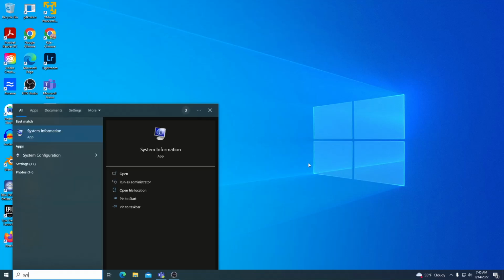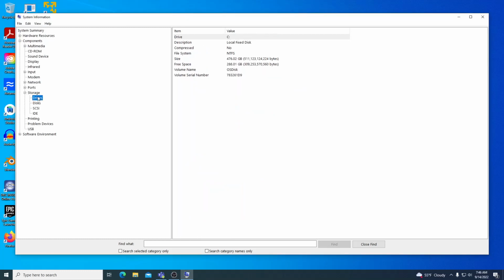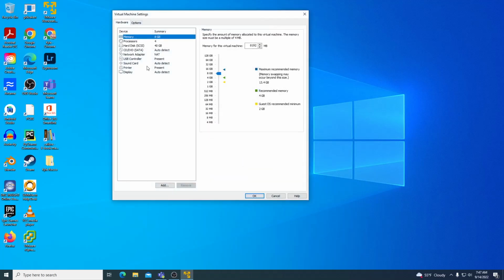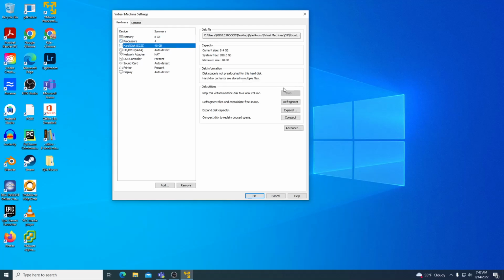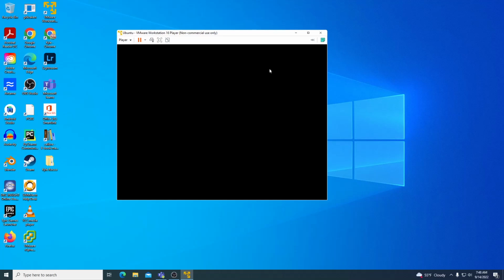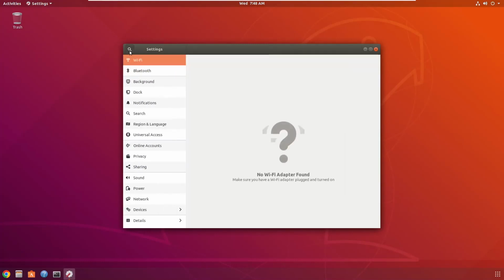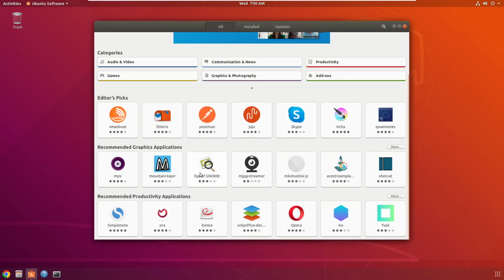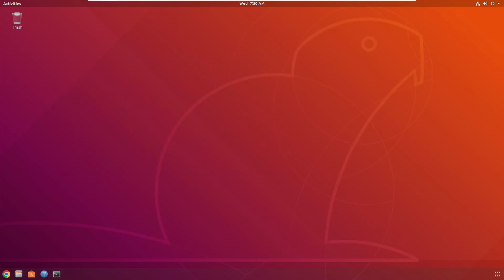Virtual Machine Vlog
How I installed Linux Ubuntu Virtual Machine on my Windows 10 operating system.